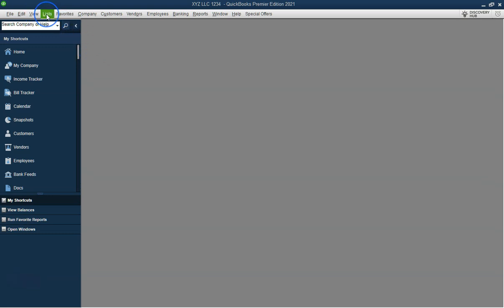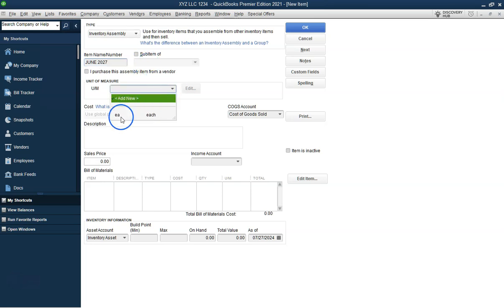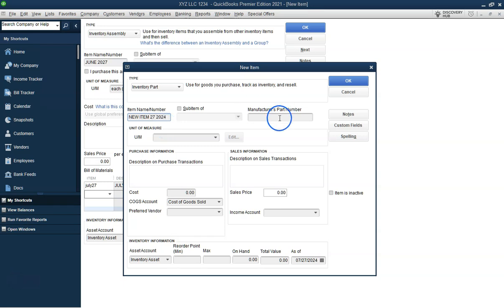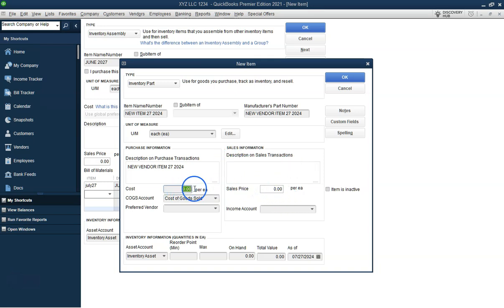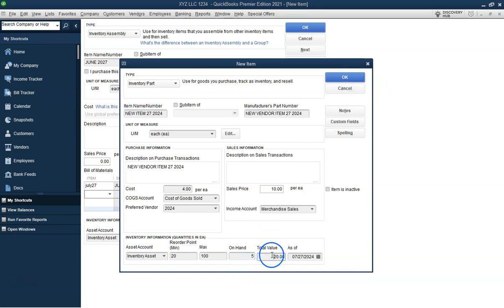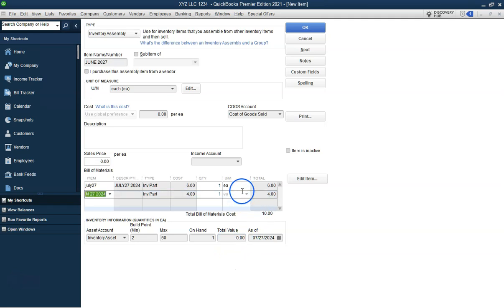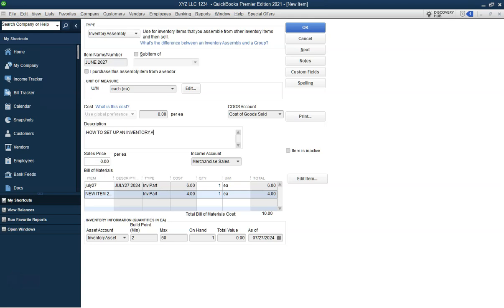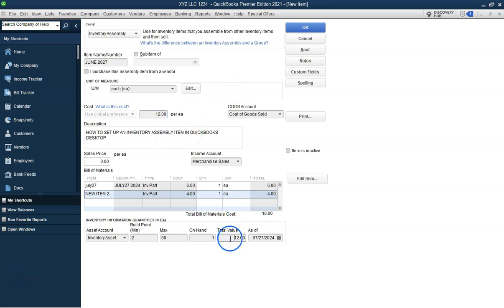How to Set Up an Inventory Assembly Item in QuickBooks Desktop | Step-by-Step Tutorial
In this video, we will guide you through the process of setting up an inventory assembly item in QuickBooks Desktop. Our step-by-step instructions will help you create and manage inventory assembly items efficiently, including setting costs, managing inventory levels, and more. Perfect for businesses looking to optimize their inventory management with QuickBooks Desktop.

based in Katy, TX, we specialize in QuickBooks implementation and optimization, as well as a range of other business services.

Steps Covered:

Navigate to the Main Screen
Select Components for the Assembly
Create Missing Component Products
Set Cost Price for Assembly Item
Define Minimum and Maximum Inventory Levels
Update Costs to Reflect Component Values
Set Selling Price and Income Account